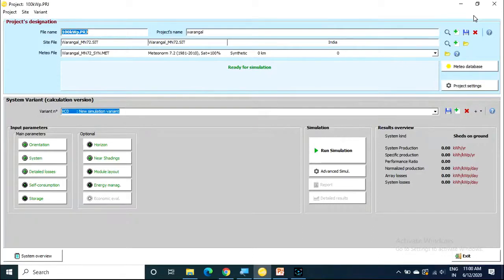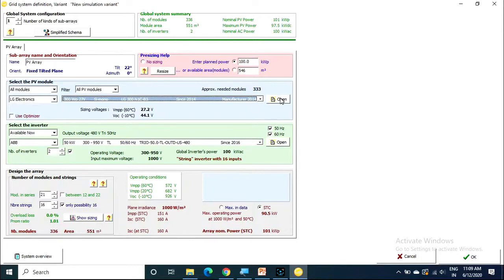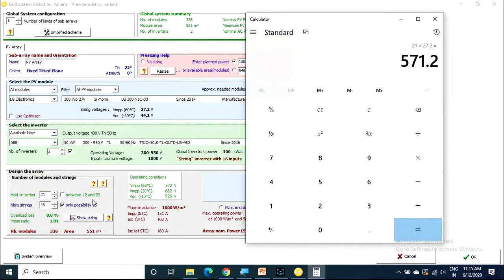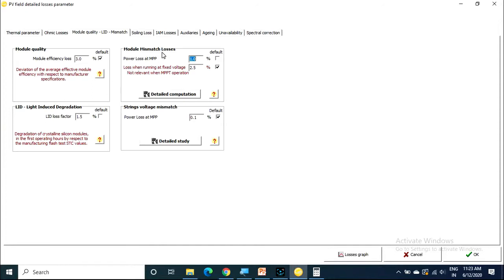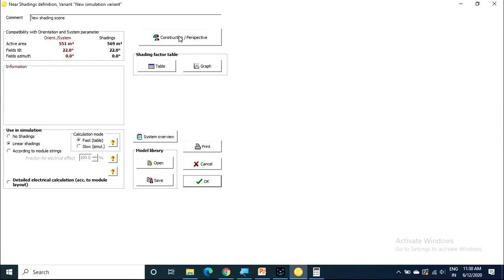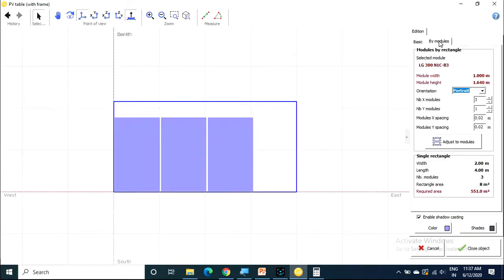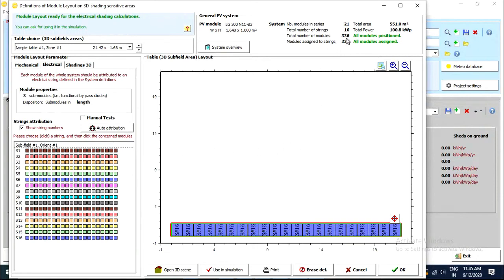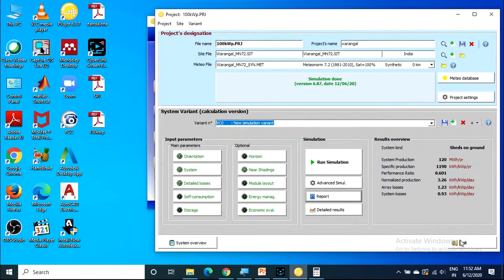Day4 Grid Connected Solar PV System using PVSYST By Dr Katkuri Ranjith Kumar PART 3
Grid  Connected Solar PV System using PVSYST